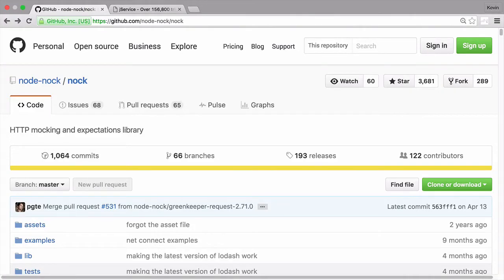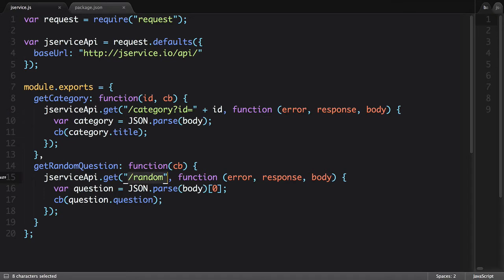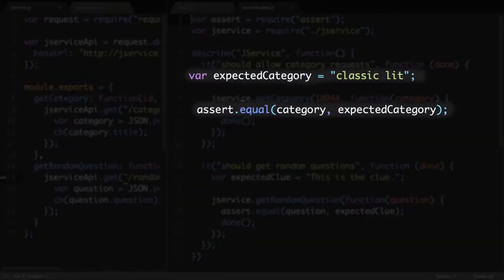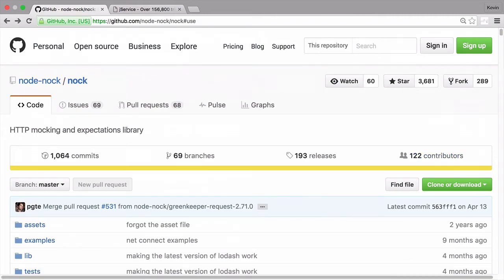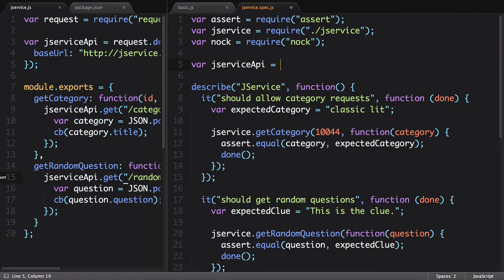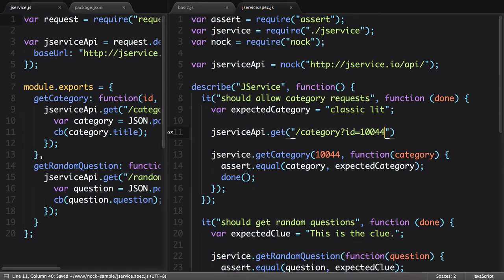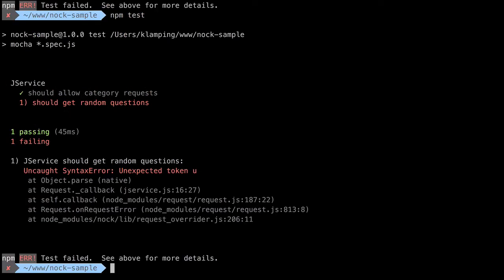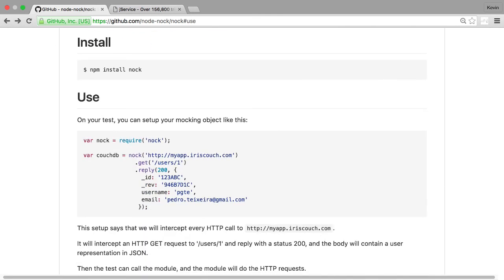5-Minute Intro to Nock for Mocking APIs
Nock is an HTTP mocking library that we can use in our JavaScript unit tests to help with tricky APIs.

If you liked this video, check out my series on WebdriverIO